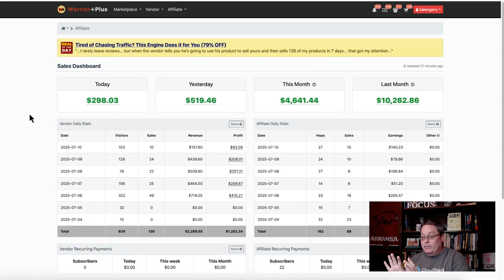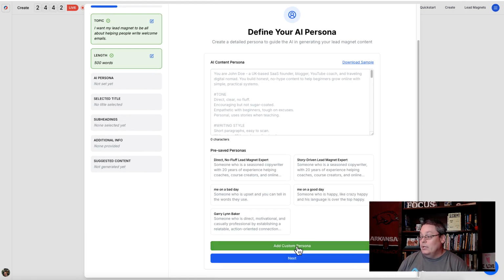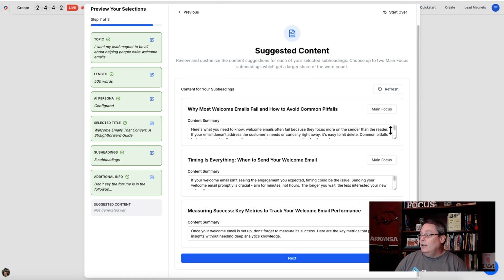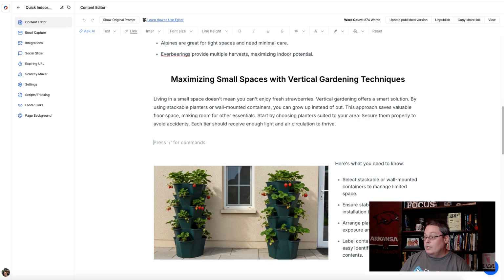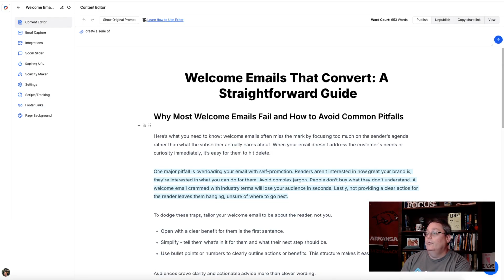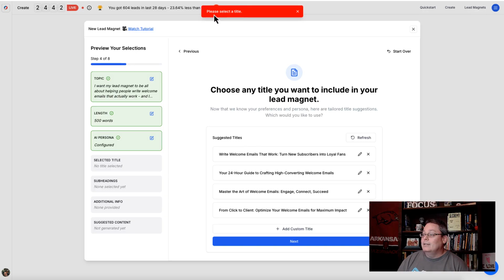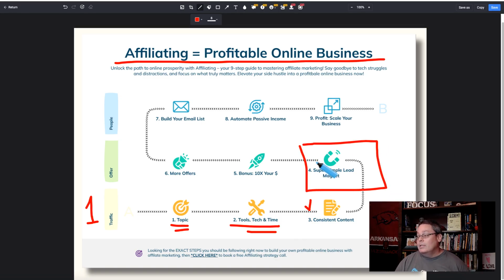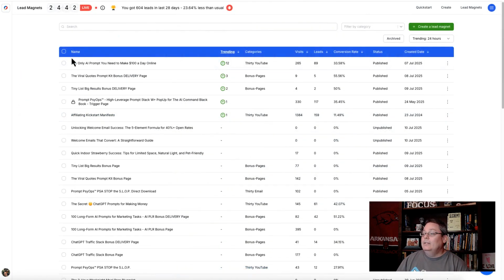AI Software that Makes Me Money Just Got BETTER!